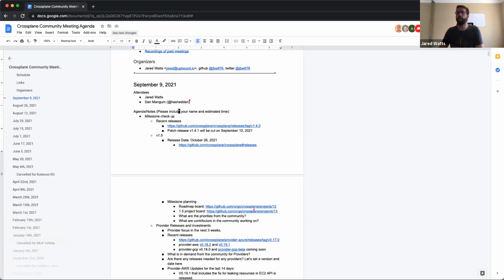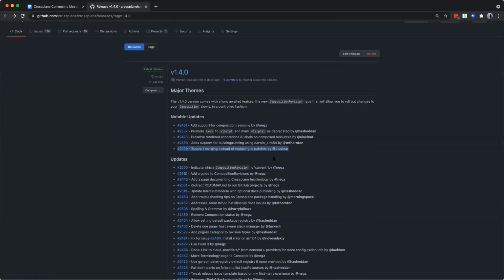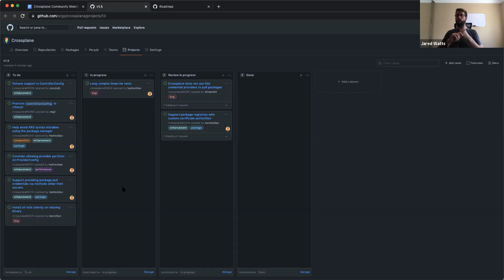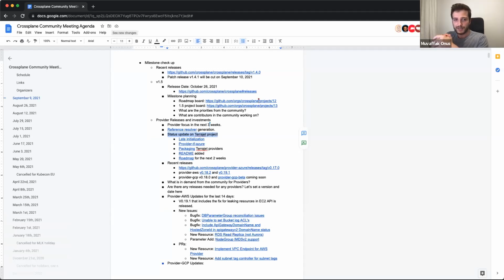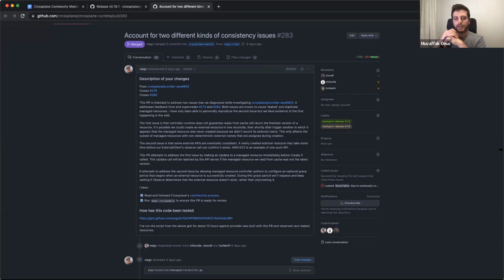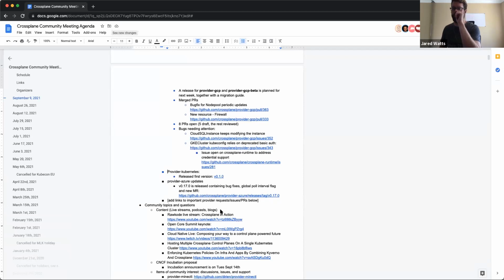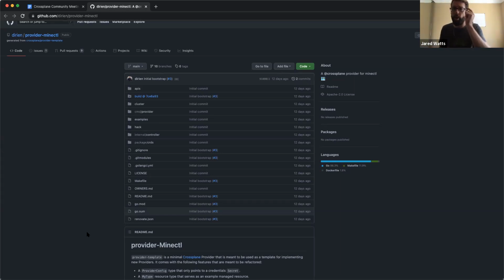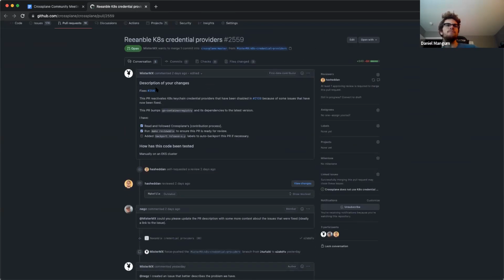2021-09-09 Crossplane Community Meeting